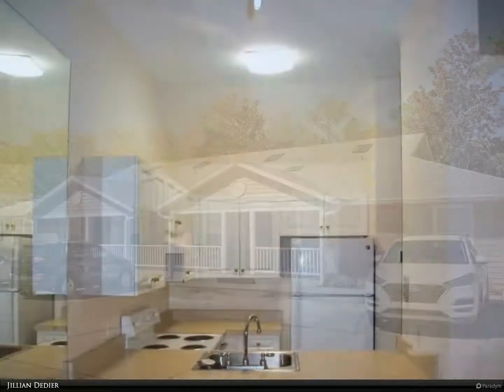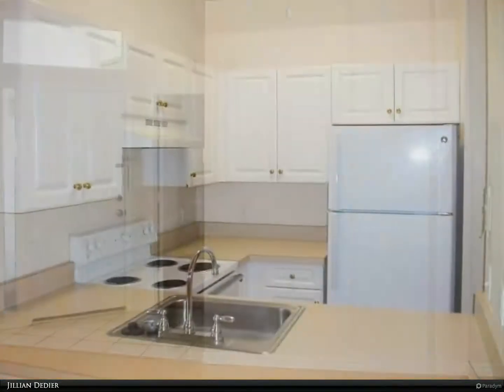Berkshire Hathaway HomeServices Florida Realty - 3901 SW 27th Street 4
3901 SW 27th Street 4
$895, 2 bed, 2.00 bath, 664 SF, MLS# 443881

Located in popular Southwest Gainesville, Magnolia Manor Apartments puts students, faculty and professionals exactly where they want to be. Our complex is just minutes from the University of Florida, UF Health Hospital, Butler Plaza shopping centers, Celebration Pointe and much more. Magnolia Manor presents quiet, exceptionally clean, well-maintained flats at exceptional rates. Each unit includes a washer/dryer, ceiling fans and 2 baths. The floor plans are well thought out with each bedroom and bath located at opposite ends of the unit for additional privacy. Unit #4 features include 10 foot Ceilings, Washer / Dryer, Dishwasher, Refrigerator with Ice Maker, Disposal, Mirrored Wall in Living Room, Mirrored Closet Doors, Ceiling Fans, Large Walk-In Closet in Master Bedroom, Breakfast Bar, Cable and High Speed Internet Ready, Patio with Chairs &amp; Table Provided, Alarm System available, Quality Construction. Schedule a showing today! *We kindly provide a 24-Hour notice to all occupied properties.*

Jillian Dedier
Berkshire Hathaway HomeServices Florida Realty